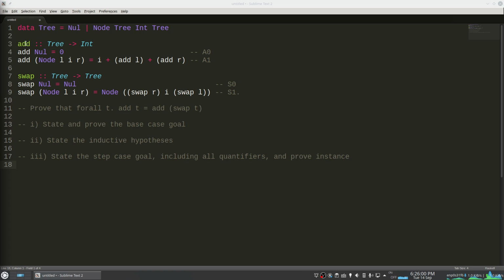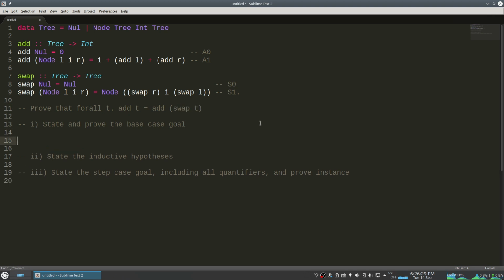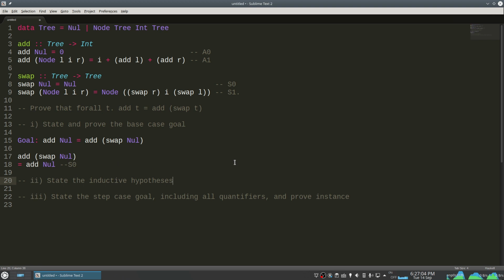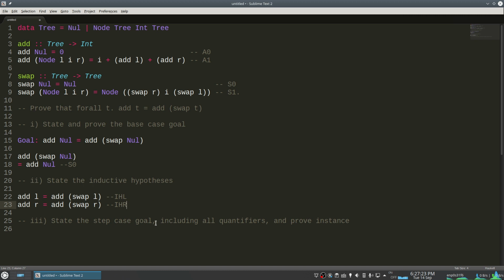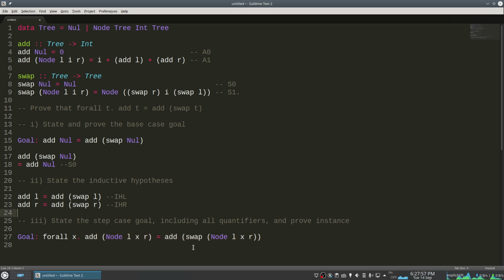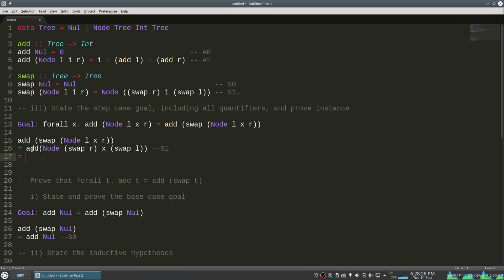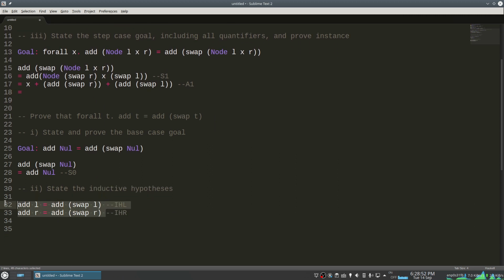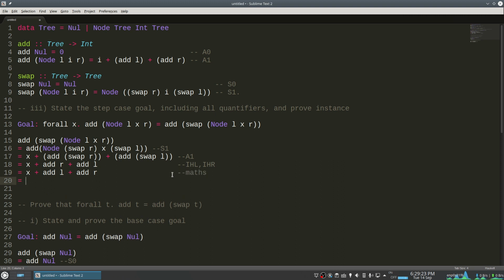2019 Exam Q3a